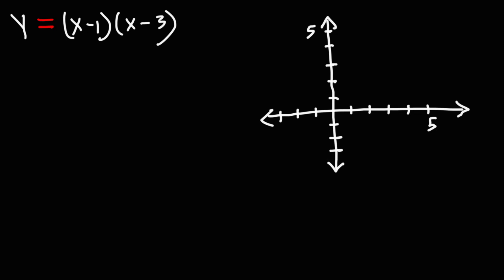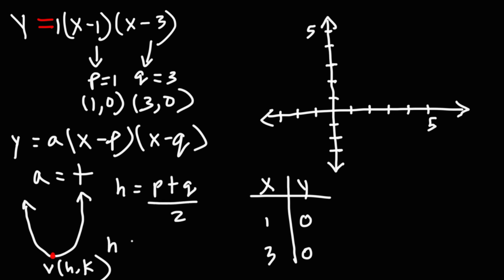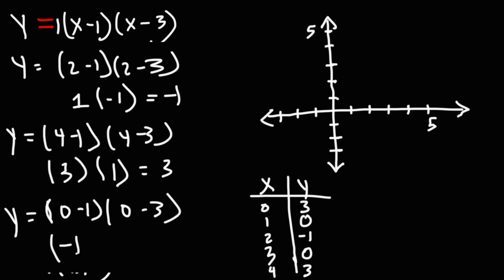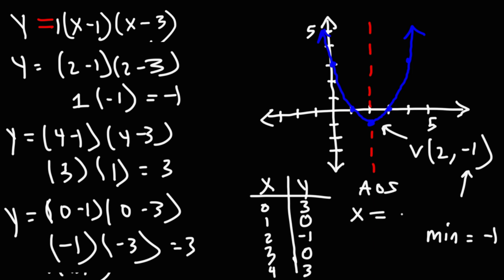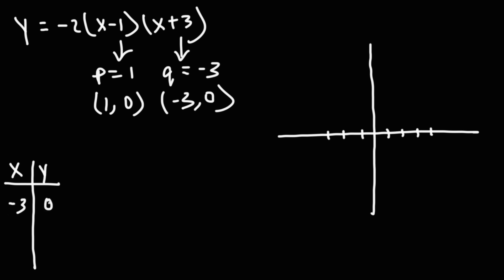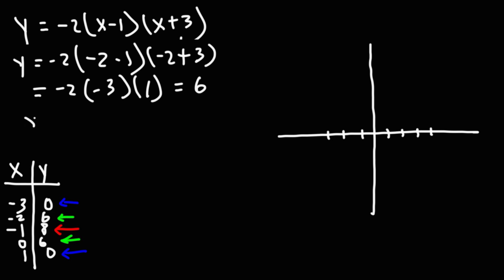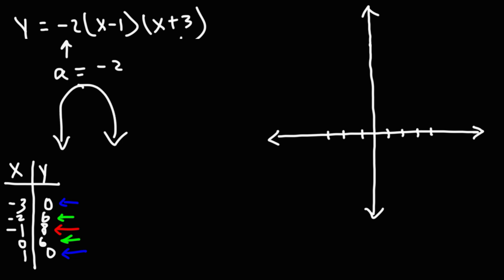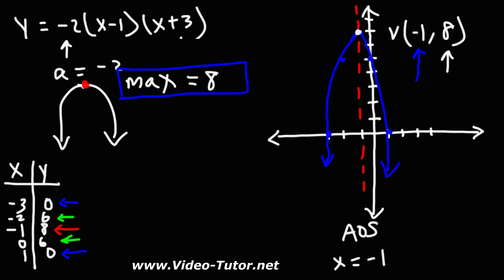How to Graph Quadratic Functions in Intercept Form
This algebra video tutorial explains how to graph quadratic functions in intercept form.